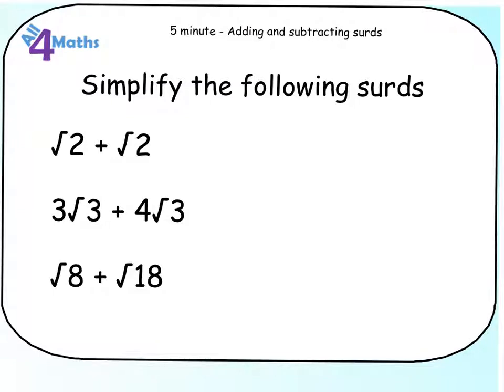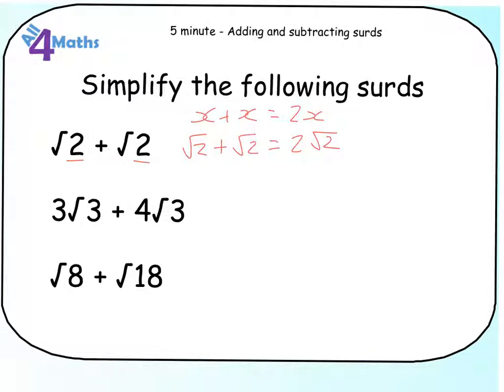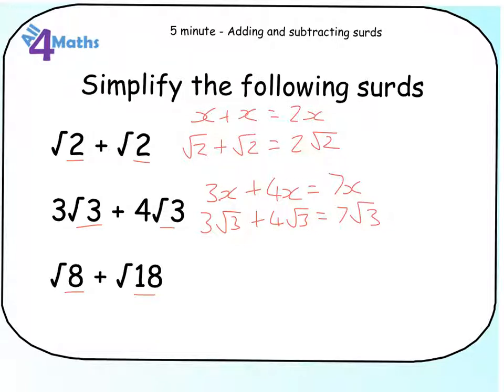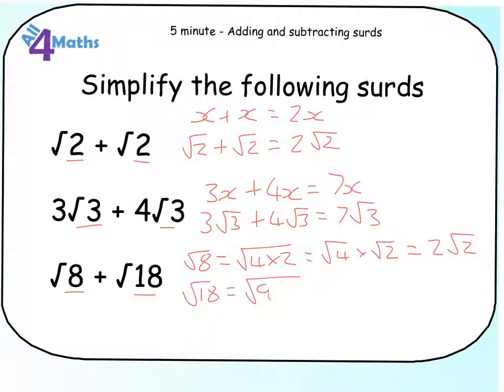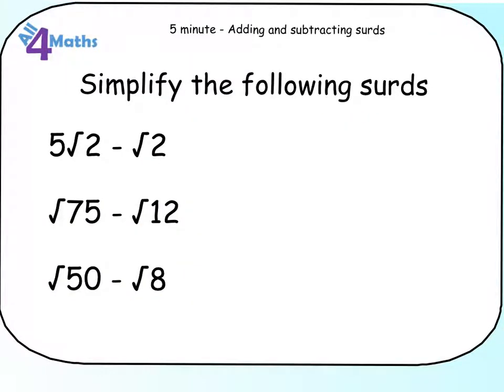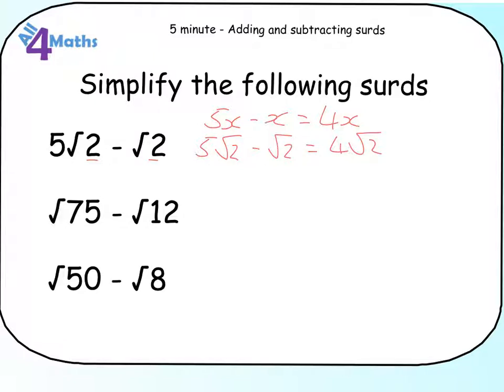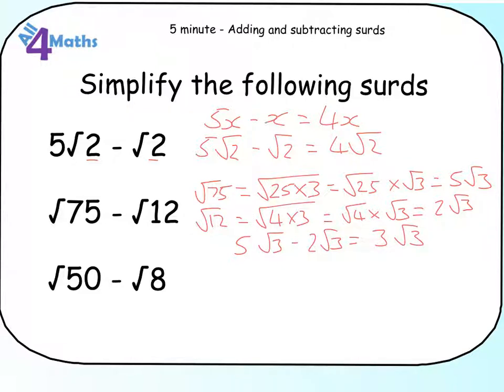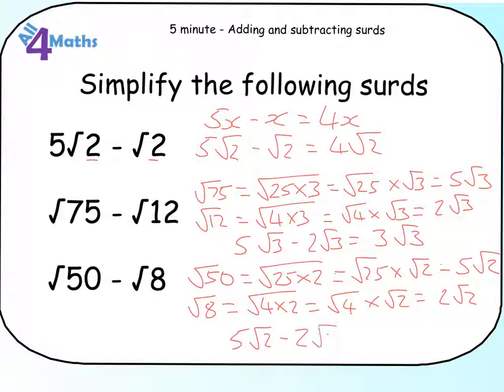5 minute adding surds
5 minute maths walk through on adding and subtracting surds